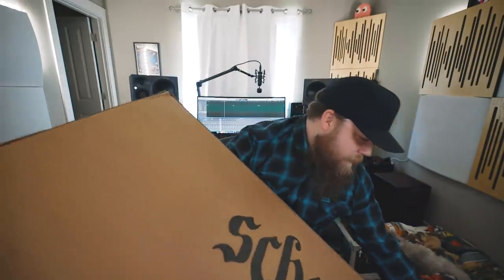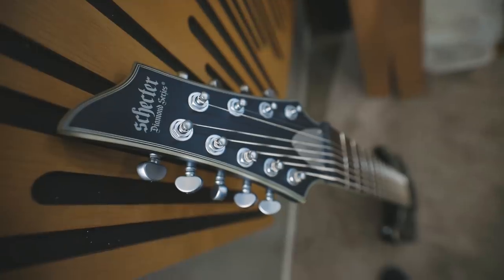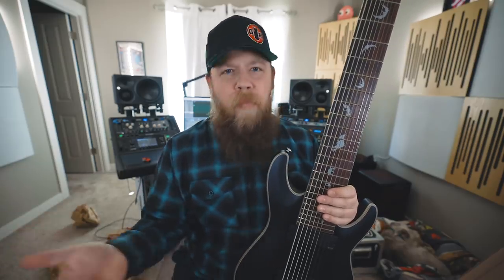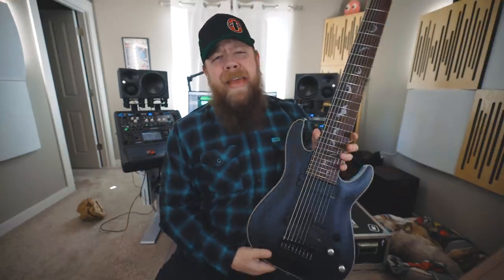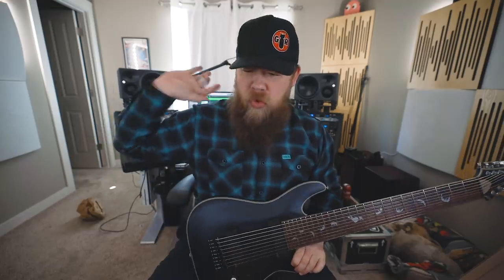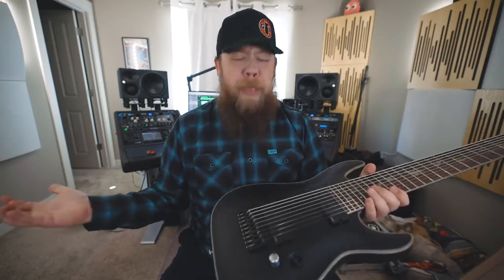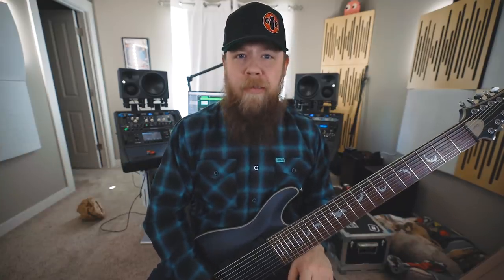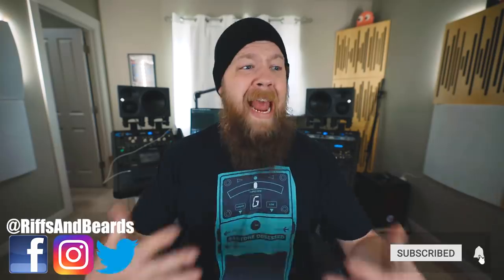Trying A 9 String Guitar For The First Time!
I did something I am not proud of: I played a 9 string guitar for the first time.

Big shoutout to Schecter Guitars for making this possible, this was actually hilarious and awesome!